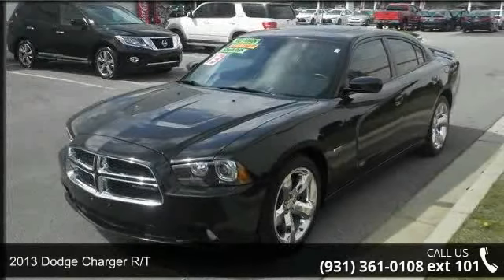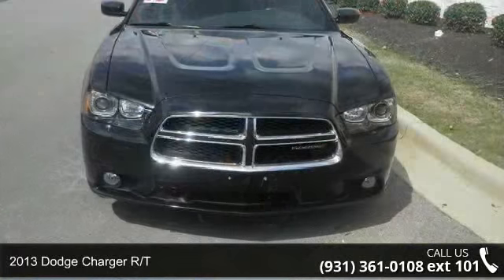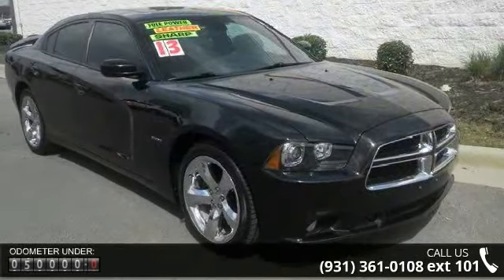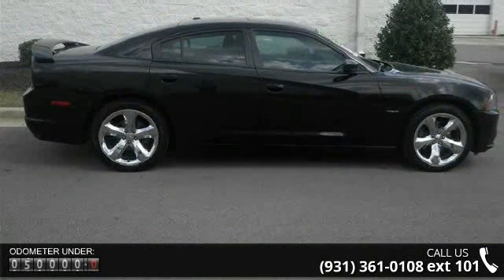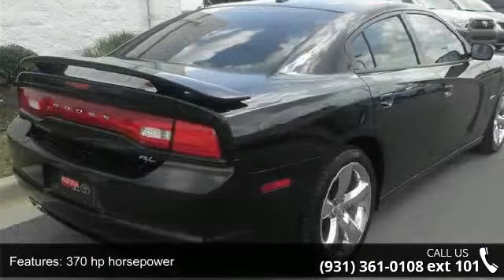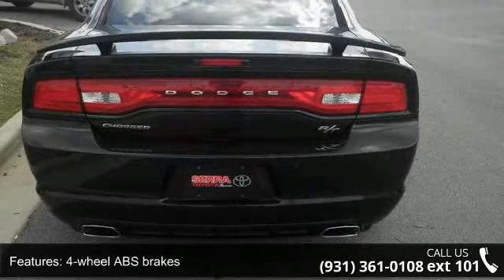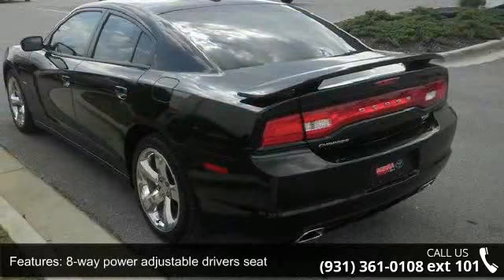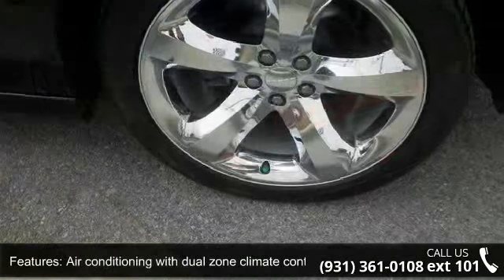2013 Dodge Charger R/T - Serra Toyota Decatur - Decatur, ...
2013 Dodge Charger R/T Condition: Used Mileage: 49671 Transmission: Automatic 5-Speed Exterior Color: Black Stock: #669704